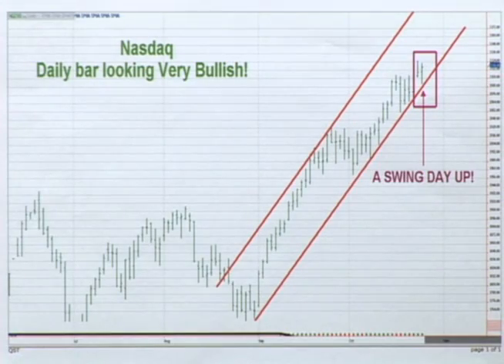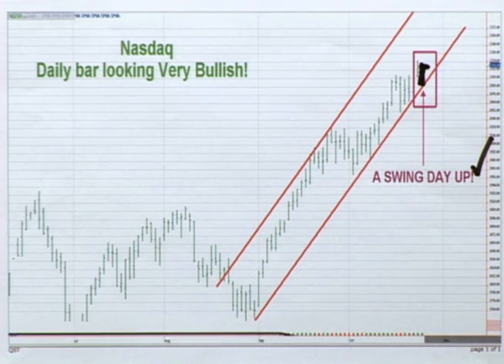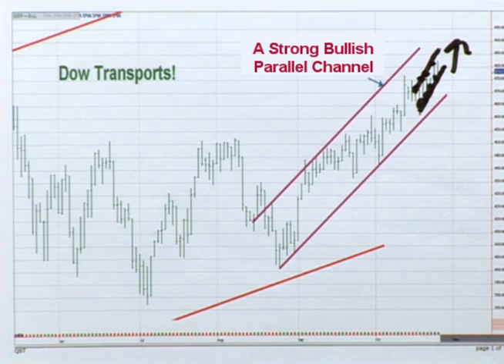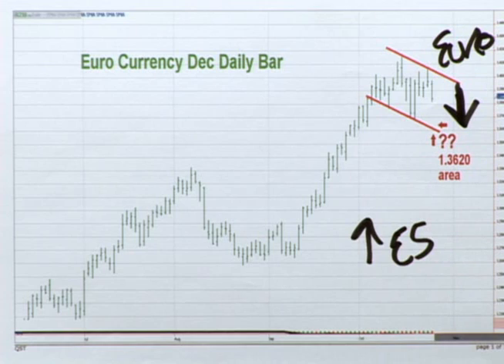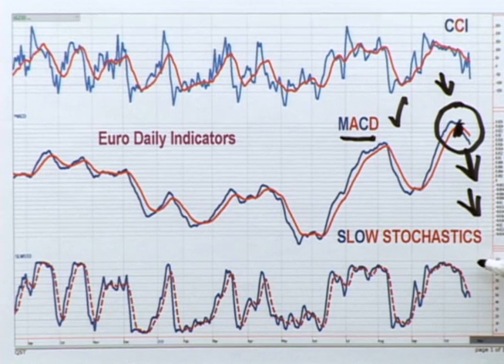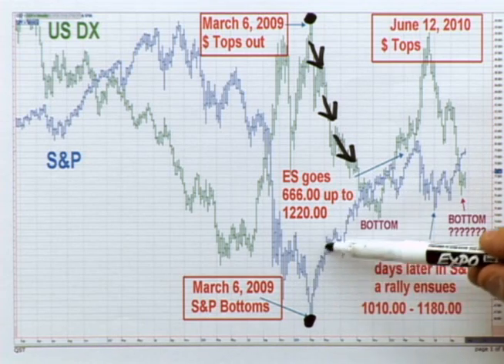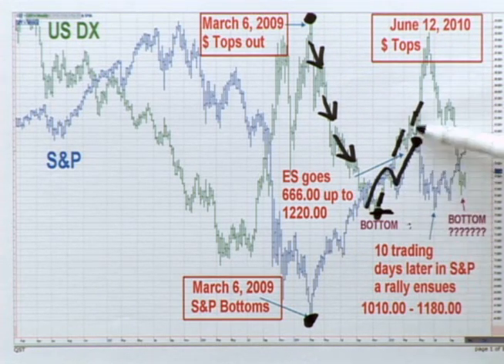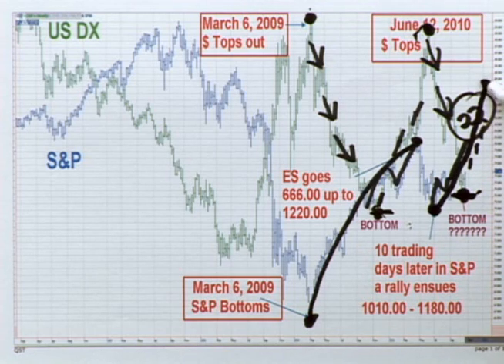10/27/10 S&P Emini & Futures Recommendations